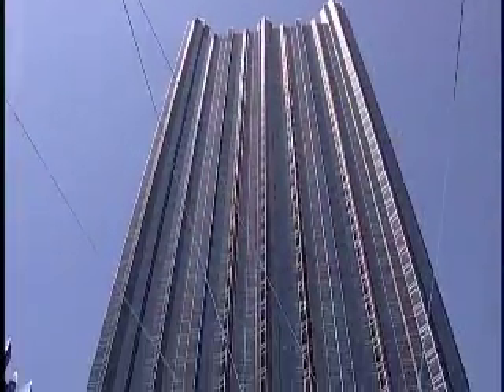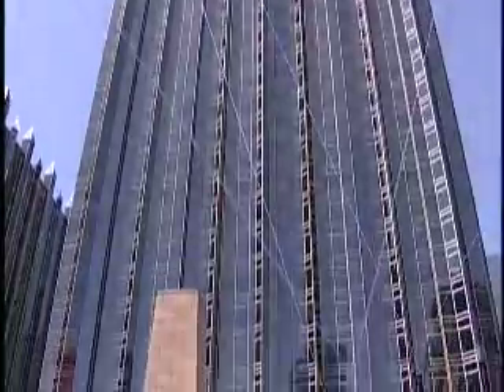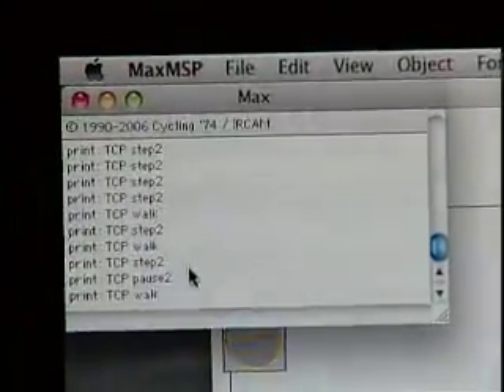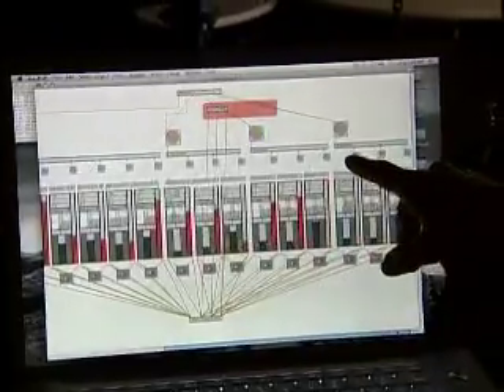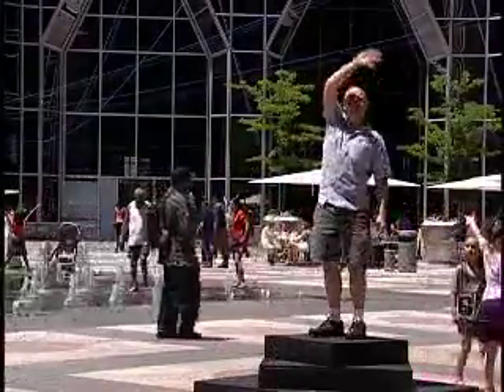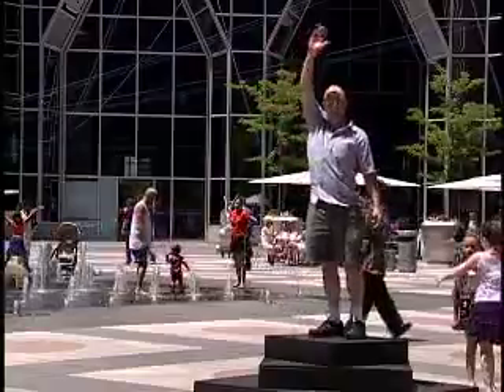Robot 250 - BigBot "Reach, Robot"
PPG Place's BigBot, "Reach,Robot", will work as a sound and visual/kinetic installation as well as a domain for public interaction and participation. Using technologies that include laser sensing devices, a network of strands or "webbing" of cables will be suspended above the heads of the public.

The public interacts with "Reach,Robot" through different physical gestures: walking, pausing, stepping, reaching - throughout different areas of the PPG Plaza. The pedestrian can activate, or "conduct" this robotic field, a confluence of webbing with sensor technology, triggering fragments of sound that together create an ambient symphonic environment. Coleman's composition is original contemporary music that references and samples the rich history of Pittsburgh's Black heritage.